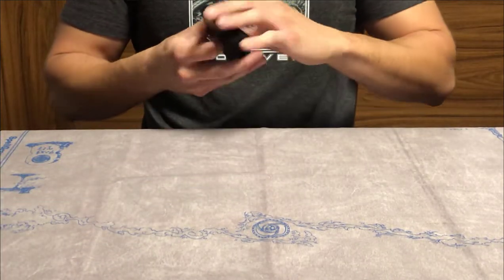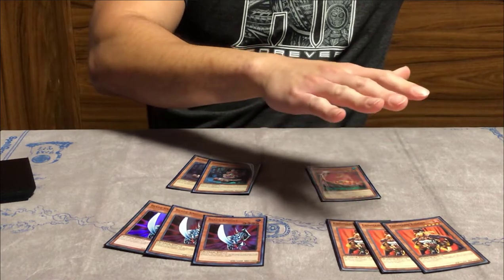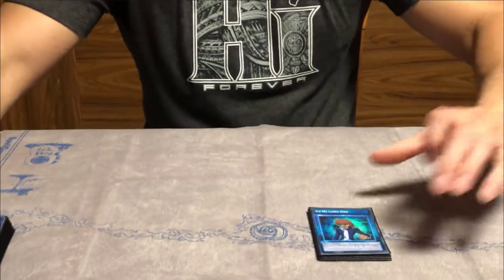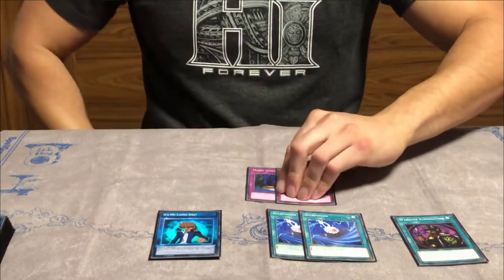Yu-Gi-Oh! Speed Duels 1st Place YCS Dallas + YCS London 21 Warrior Deck Profile + Guide - Konjic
21 Warrior won the team two giant cards. Mike Steinman is showing you the deck and how to play it while going over every card choice we made.